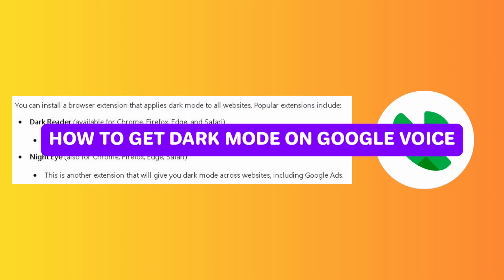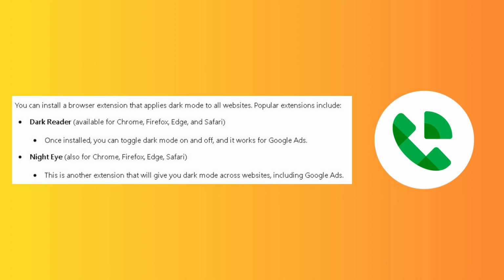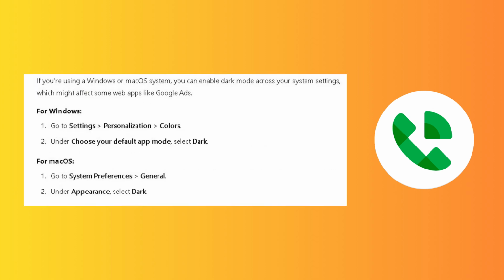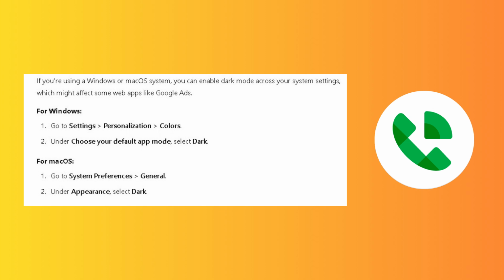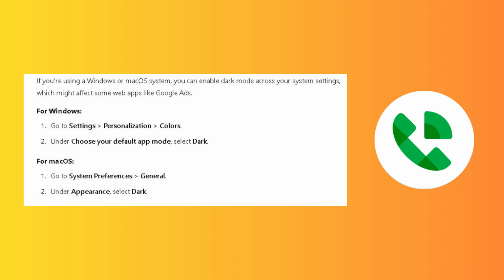NEW! HOW TO GET DARK MODE ON GOOGLE VOICE (FULL GUIDE) 2025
In this comprehensive guide I will show you how to get dark mode on google voice in 2025! this tutorial will take you step by step on the easiest way achieve dark mode on the google voice website.